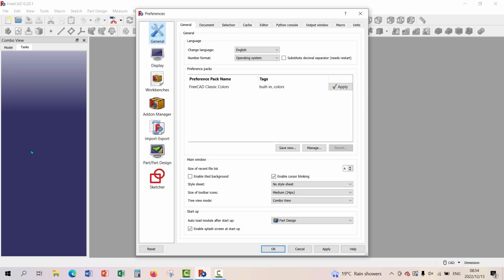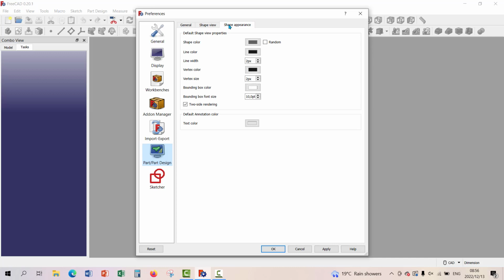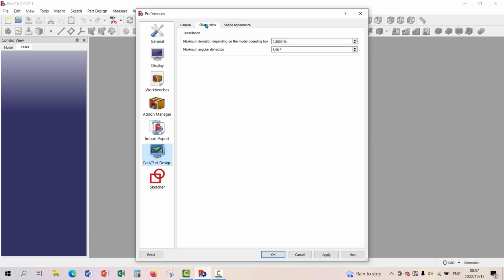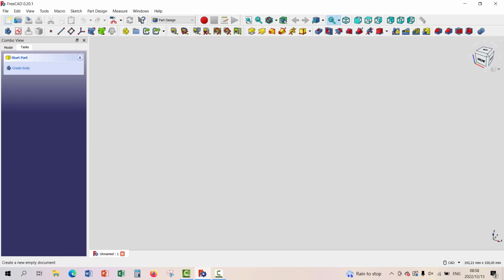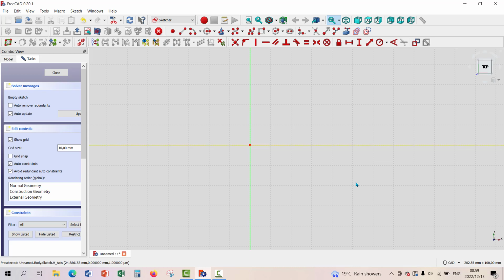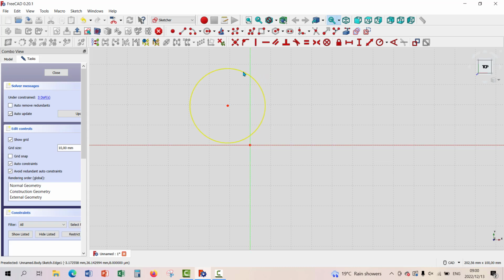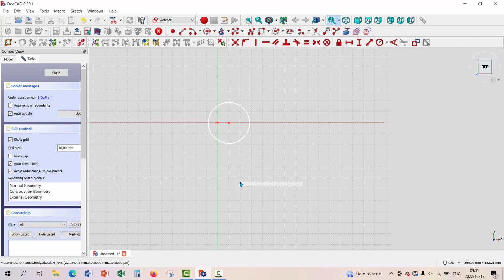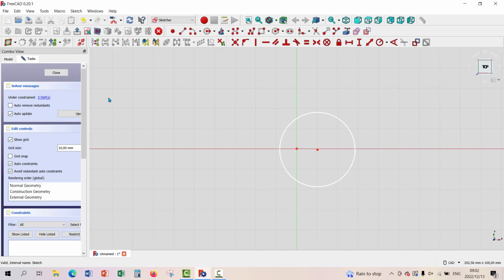Trophy Computers & Robotics - FreeCad for young learners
Please don't be rude. The idea of this channel is to support our school learners with extra resources.

TCR Teachers & Facilitators
Pieter & Zelda Pretorius